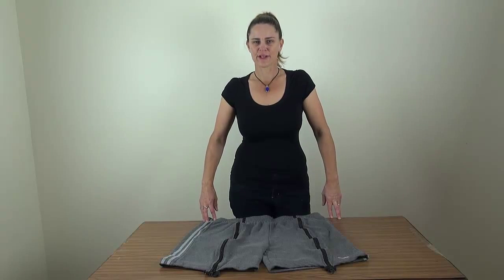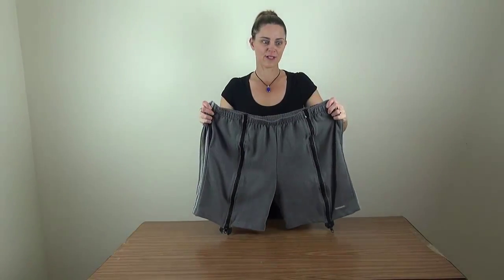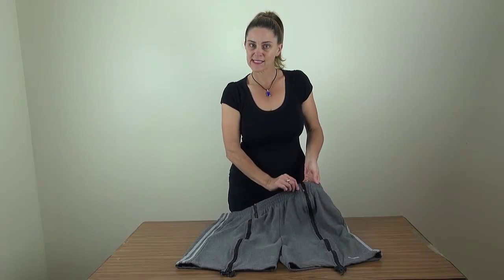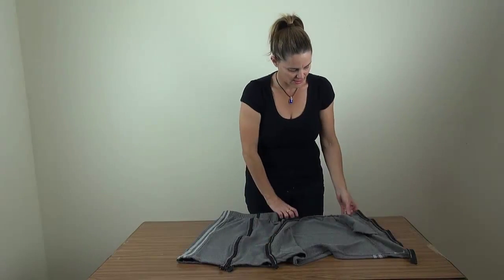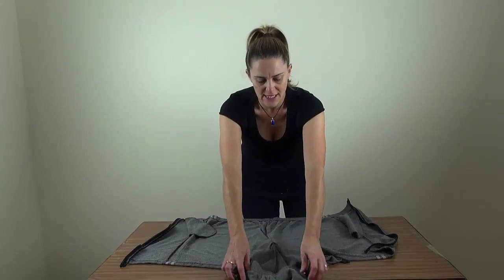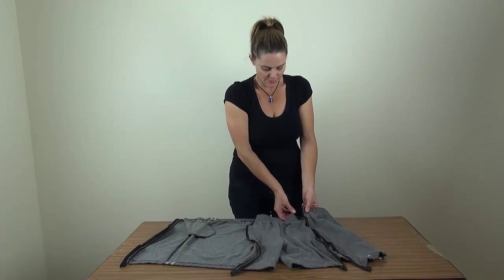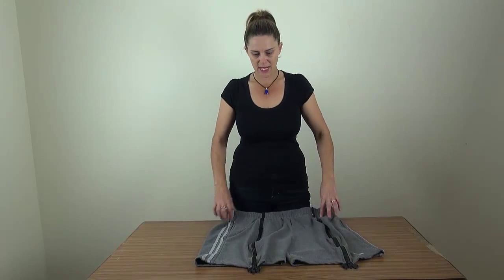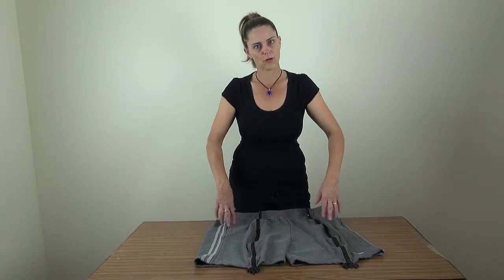Zip Pants for people in wheelchairs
This short video shows you how to make zip shorts or long pants for people in wheelchairs or for other situations when pulling pants up and down is difficult.

Please post your questions below. Remember you need 2 zips per pair of shorts or long pants.